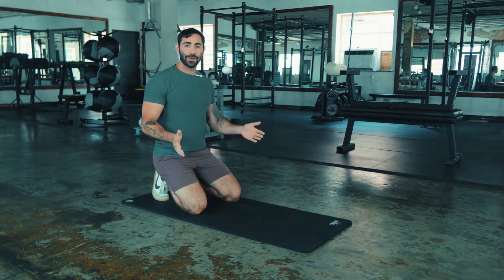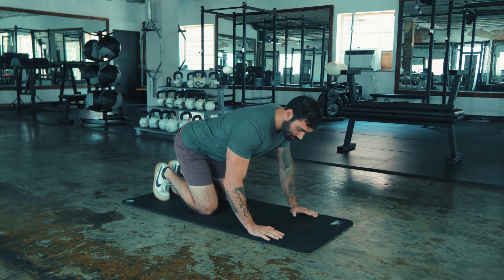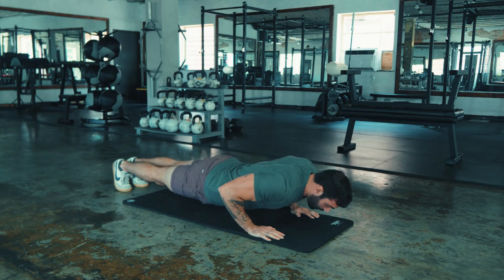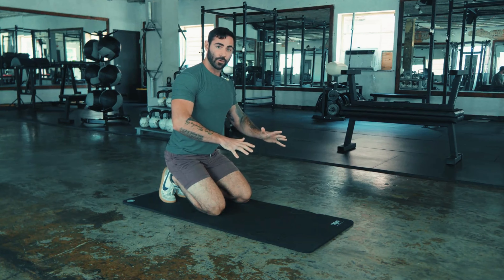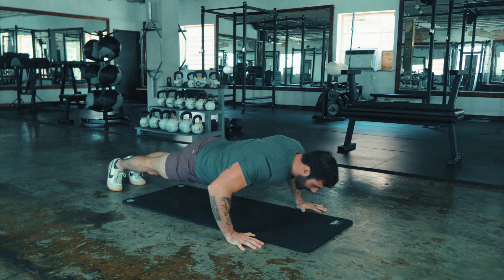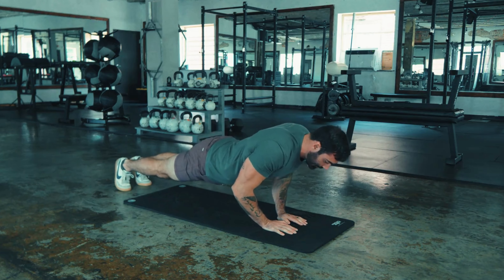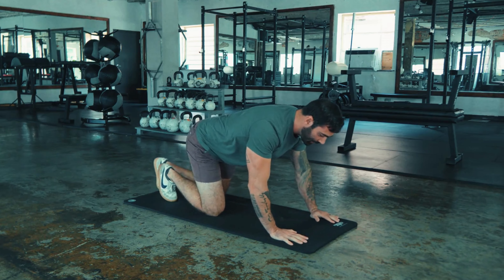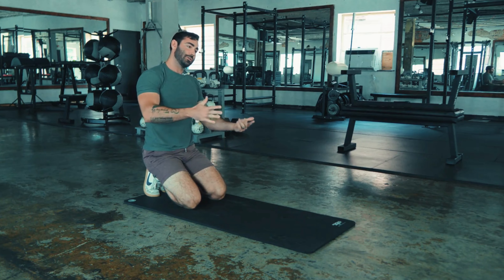How to do push ups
Here's how to do bench push ups for your S1 Health and Wellness programming, which provides strength training for beginners.